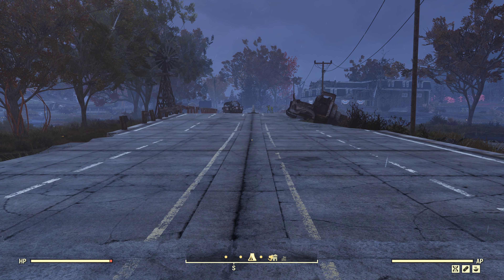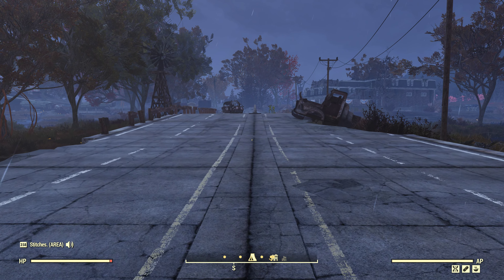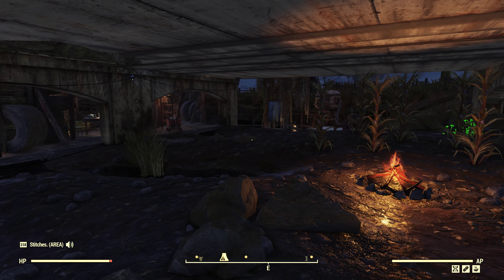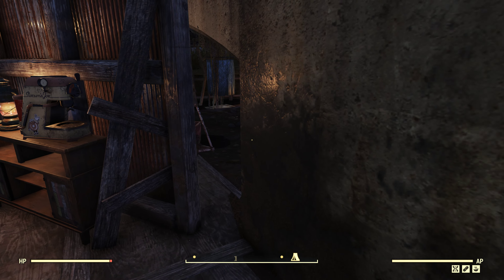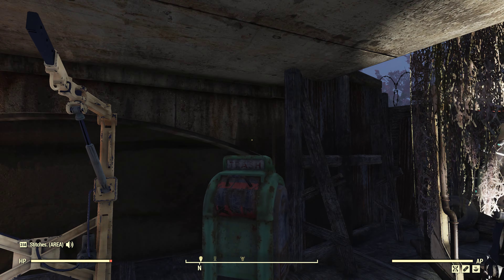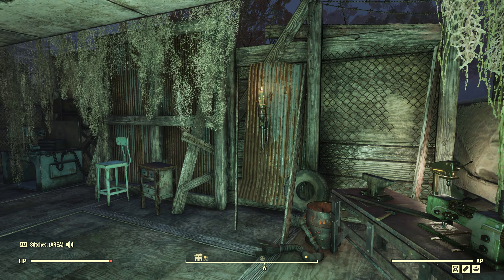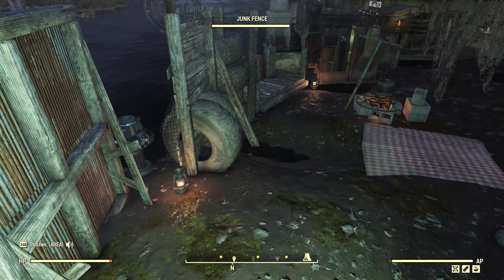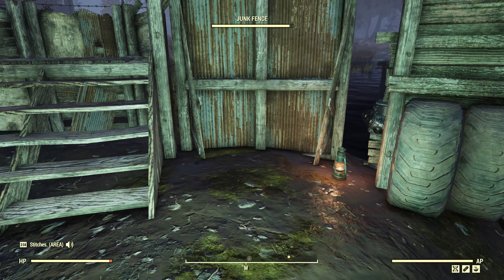C.A.M.P. Showcase: "Scum Bridge"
This is a showcase of a small, under bridge, junk build. Nothing special but, it has what you need to survive the wasteland. I want to do another "junk" build style camp but have yet to locate a good location that feels right. Hopefully this gives you some ideas. If you see a junk camp style build that is awesome, drop a link in the comments please for more ideas or we can showcase it here. Have a great day and stay safe!